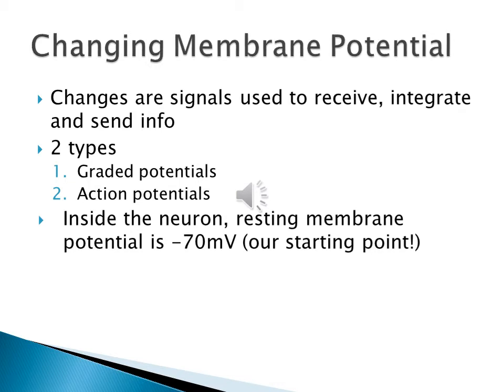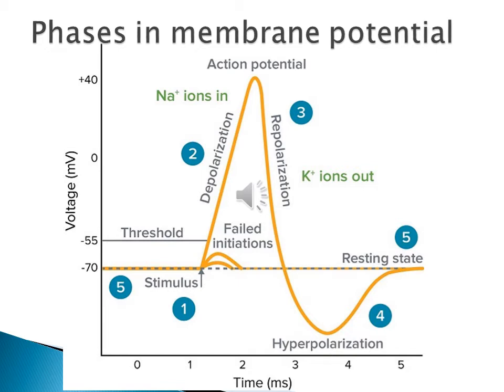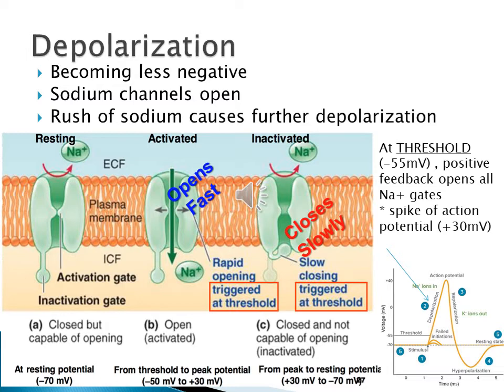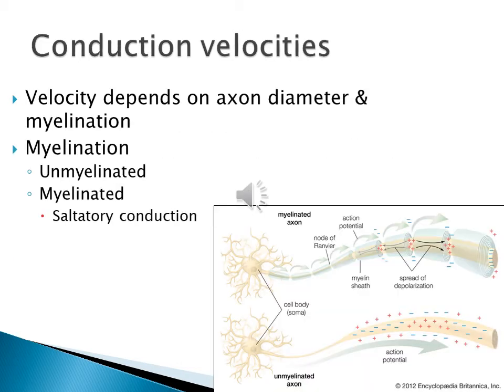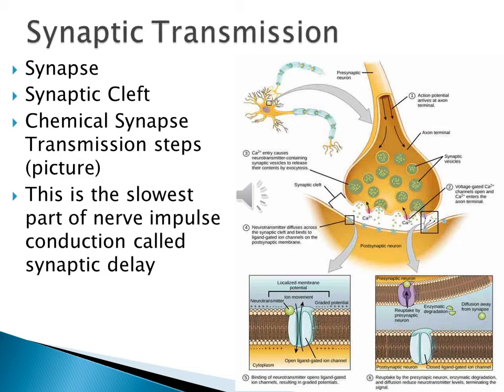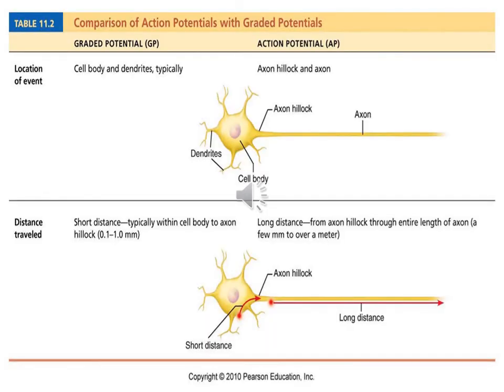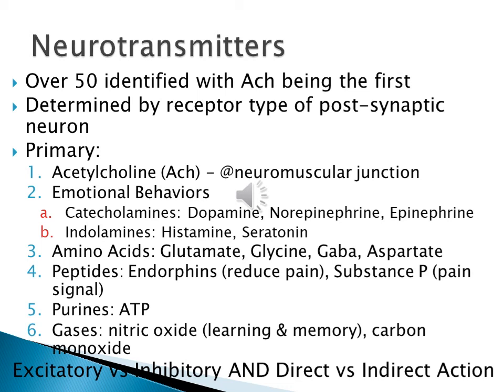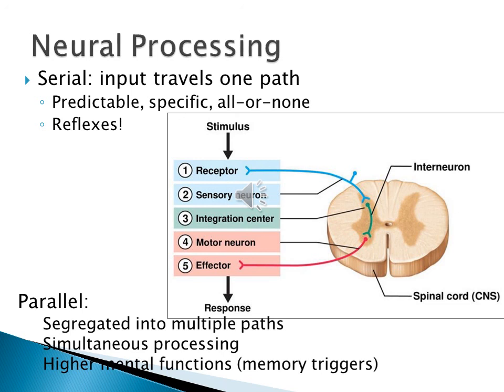Lecture 11 Chpt 11 Nervous Tissue Part 2